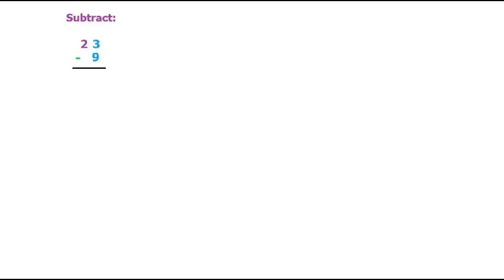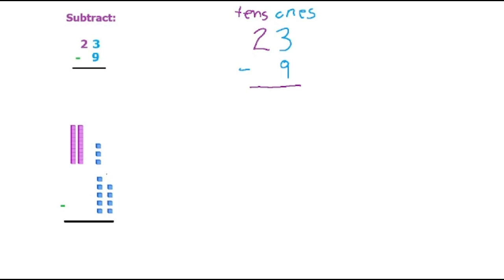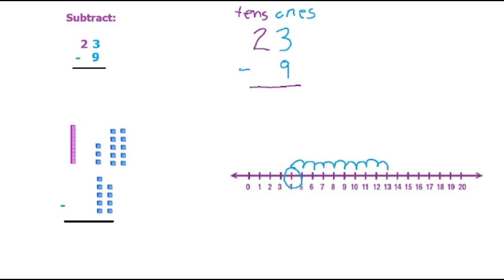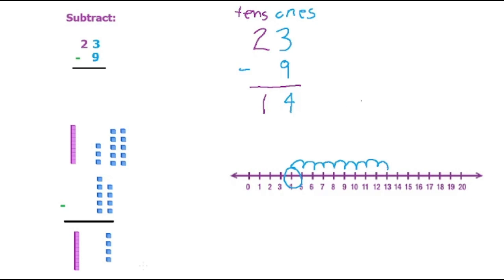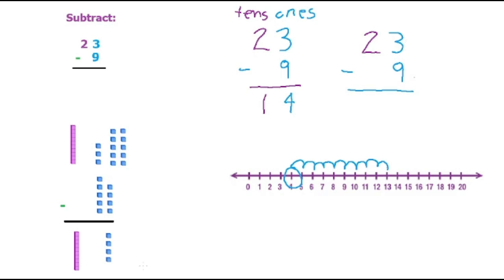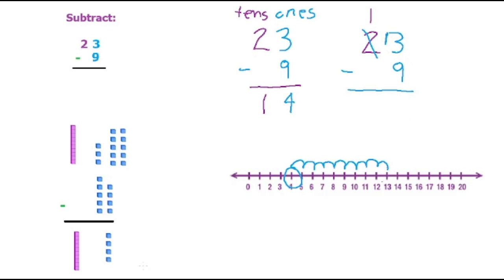Subtracting With Regrouping Using Models